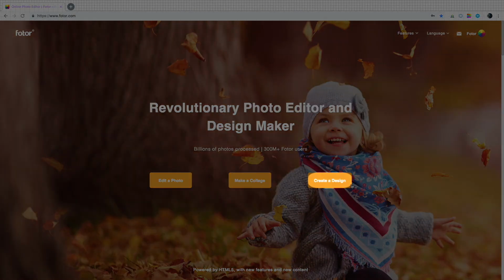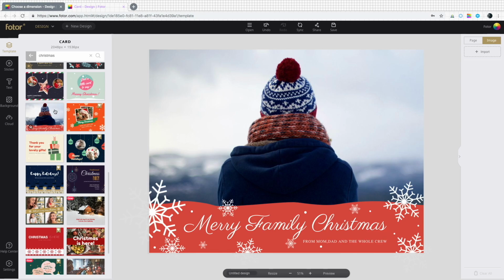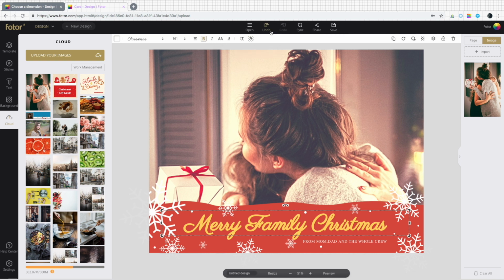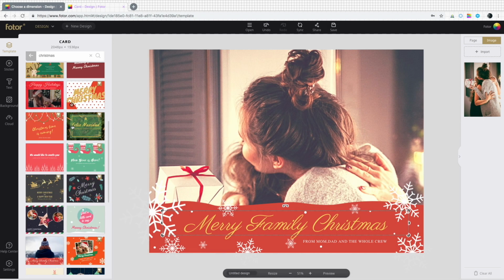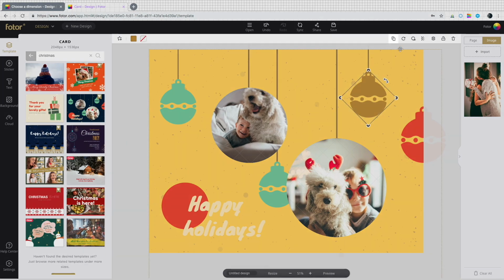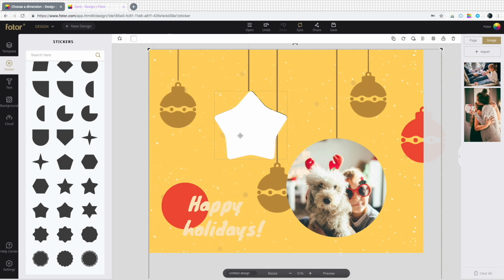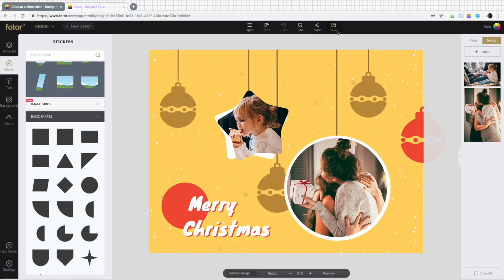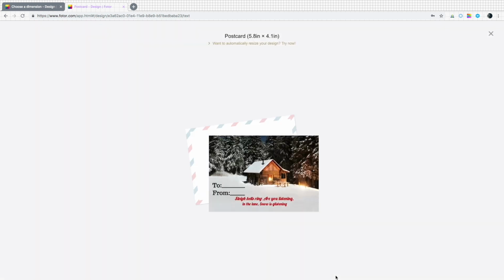Holiday Card Tutorials | How to Design a Christmas Card with Fotor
It’s a time when you have to battle traffic, spend your money on relatives you could do without, and send Christmas cards to co-workers, family, and friends can all be a time-consuming, expensive, and frustrating experience. Luckily, Fotor’s here to take some of the load off and help design your holiday cards easily and quickly.